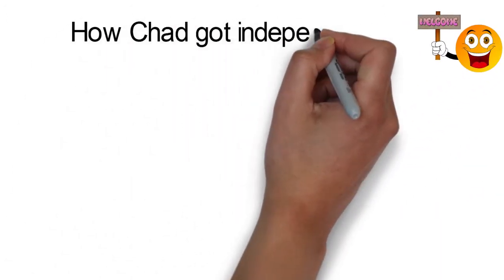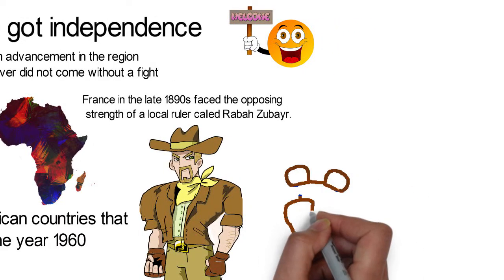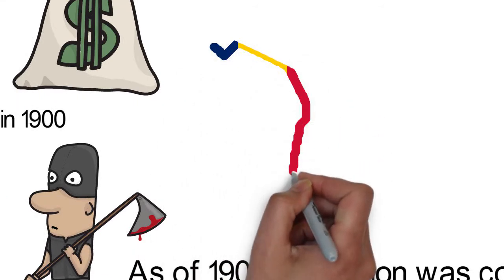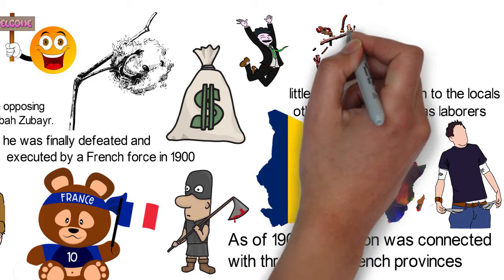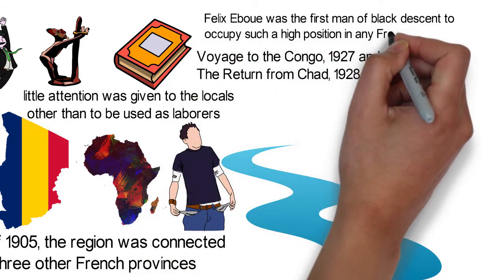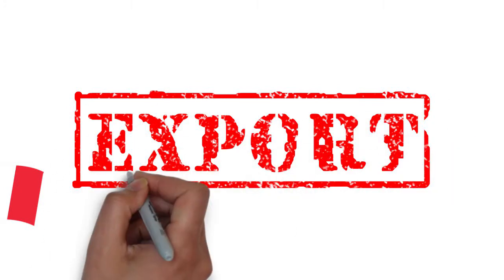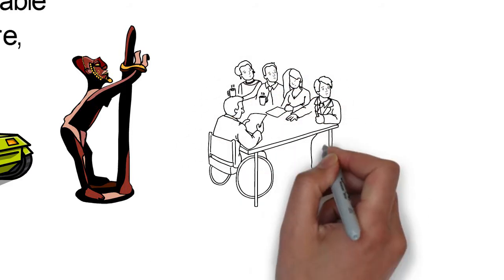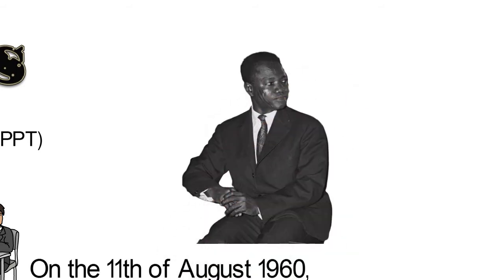How Chad got independence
Chad is one of the African countries that was colonized by the French. It is also one of the many African countries that got its independence in the year 1960. In the late 1800s, French explorers began to show interest in the area and by 1913 France gained control of it, calling it French Equatorial Africa.French advancement in the region however did not come without a fight. The initial French efforts into this area in the late 1890s faced the opposing strength of a local ruler called Rabah Zubayr.Rabah had only recently established a strong kingdom at Baguirmi east of Lake Chad, before the French arrived. How did Chad get independence? Watch!